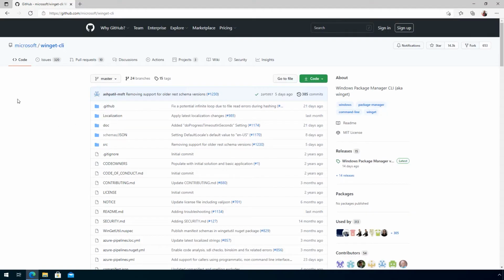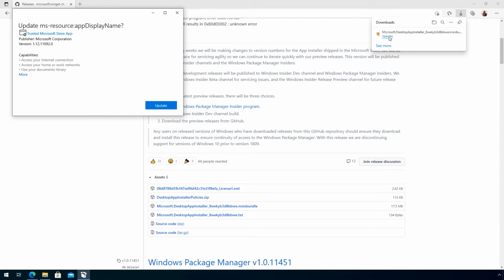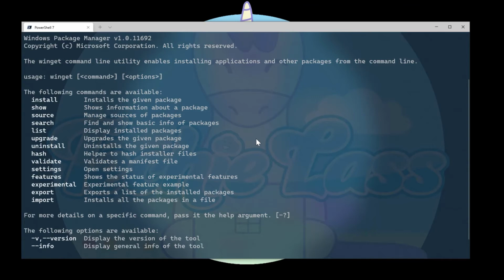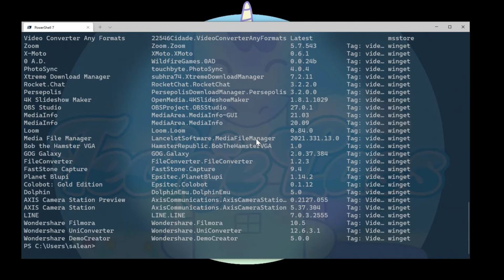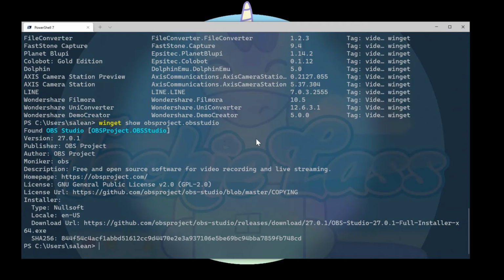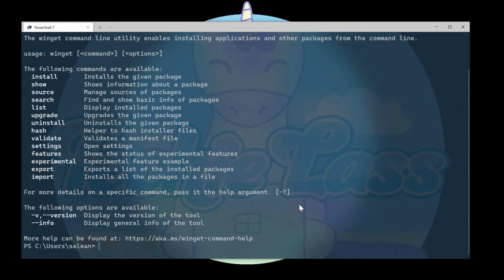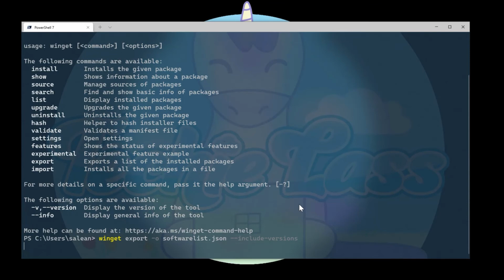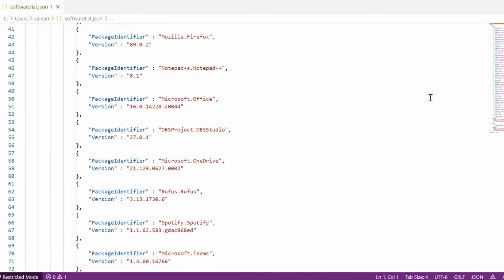Native Windows Package Manager - WinGet - Overview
Join me in this video as I take you through Windows Package Manager and introduce you to it's capabilities and show you how you can use it to install and uninstall your software.

📑 Chapters
0:00 Welcome
0:06 What is Windows Package Manager
0:22 What we will cover in this video
0:49 Installing Windows Package Manager
1:33 Using Windows Package Manager
1:52 Search for available software in Windows Package Manager
3:06 Use Windows Package Manager to install software
3:33 Export a list of software you have installed with Windows Package Manager
4:44 Windows Package Manager export list
5:01 Thank you!

📷 Logitech C920 Webcam:
Amazon US

📸 Samsung S20:
Amazon UK
Amazon US

🎤 Boya BY-M1 lavalier Microphone:
Amazon US

🎤 Rode NT USB Microphone:
Amazon US

🎧 Jabra Evolve2 85 headphones:
Amazon US